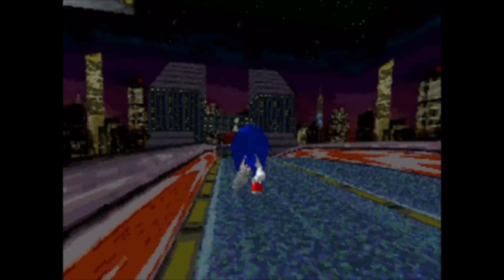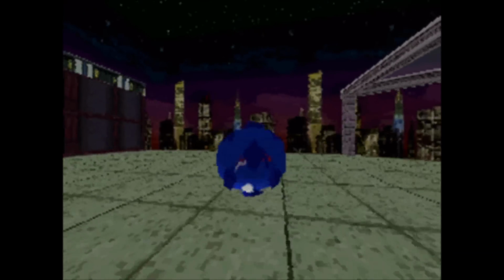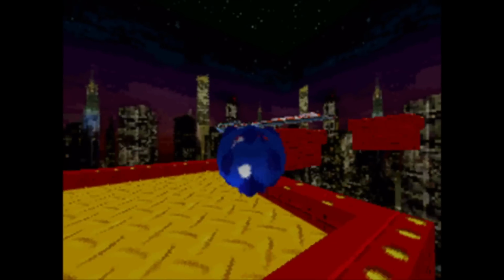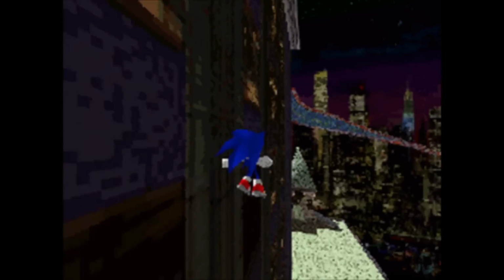Sonic Adventure DS Running on Actual Hardware